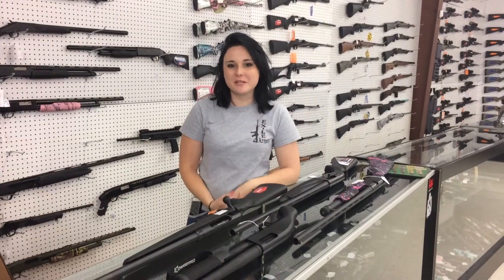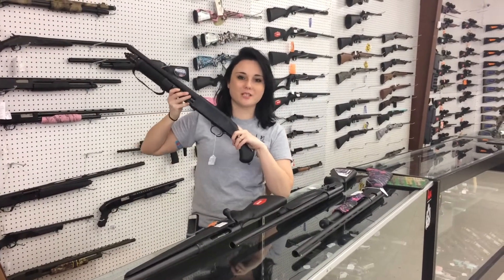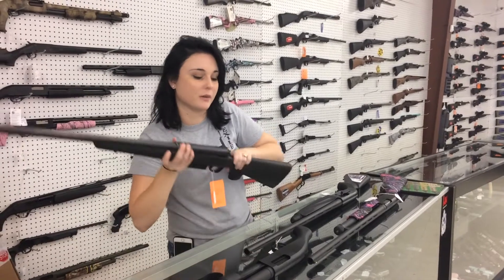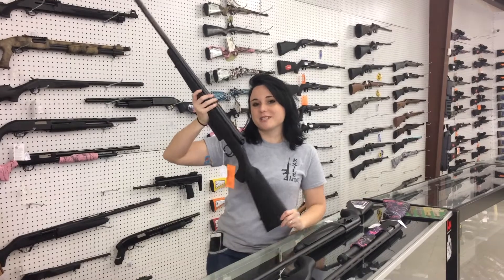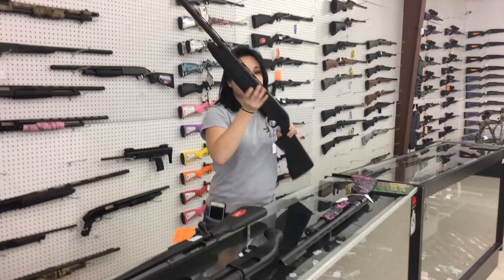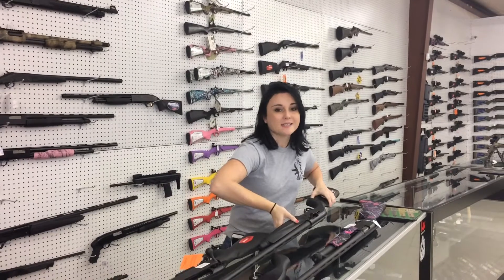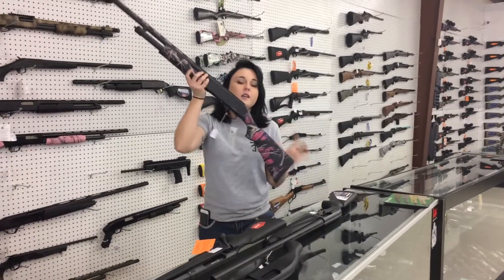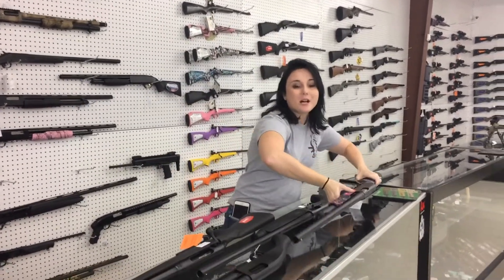Shotguns on sale this week!